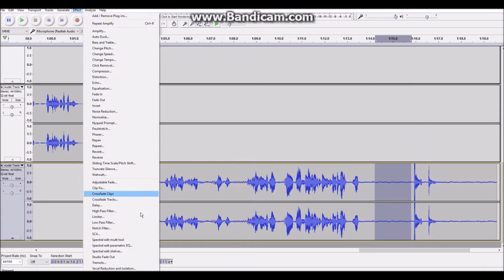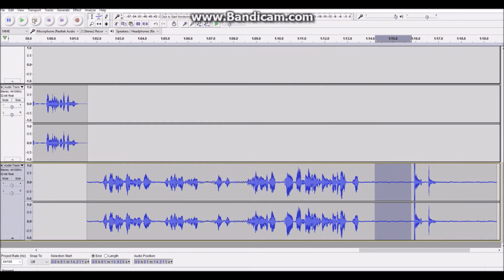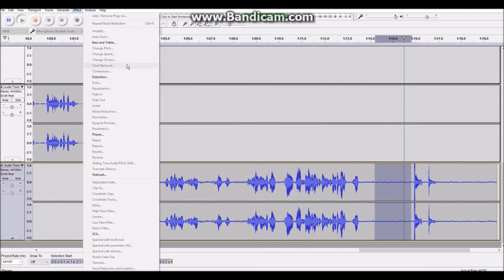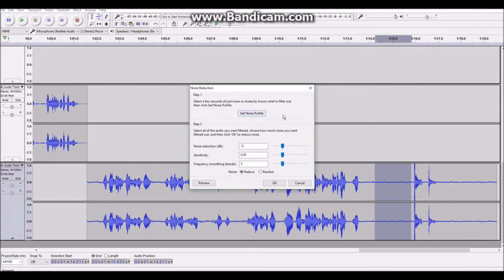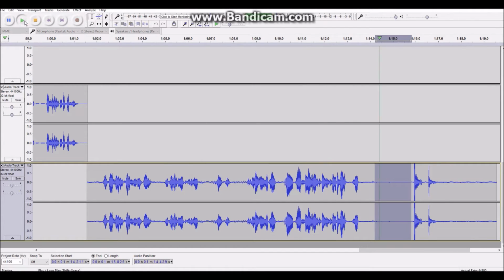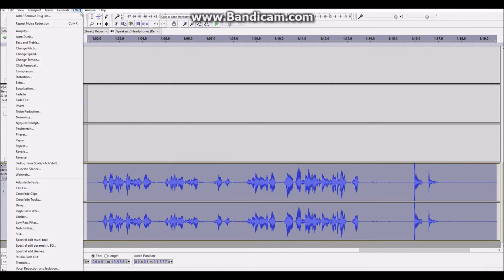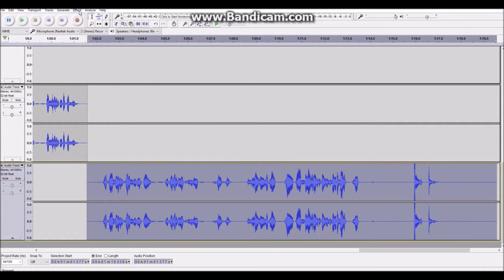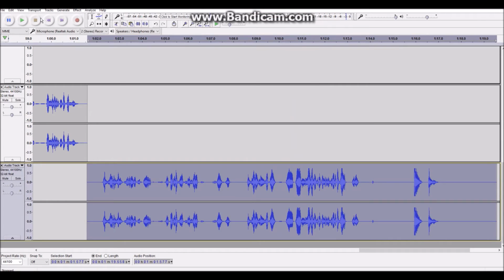How To Make Your Microphone Sound Terrible Using Audacity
video i made a while ago on how to make ur microphone sound terrible using Audacity, still works today

original description:
11/24/2018 OMG we got 1k views thank you so much guys, honestly never expected it.
3/18/2019 see, i havent uploaded in a while, and im very surprised with that im almost at 2k (1.8k)